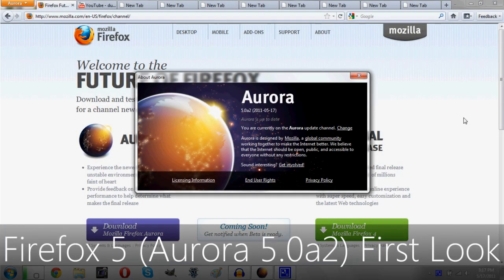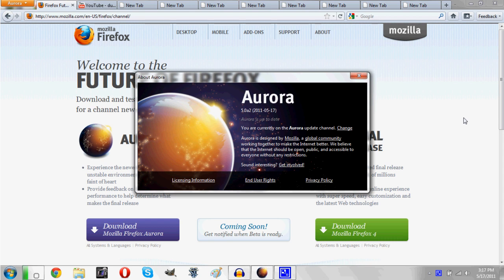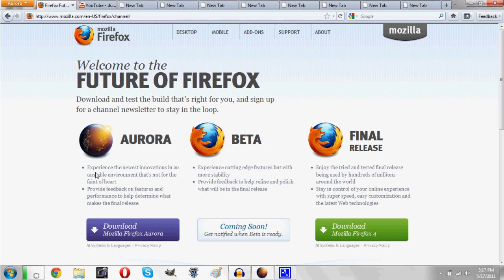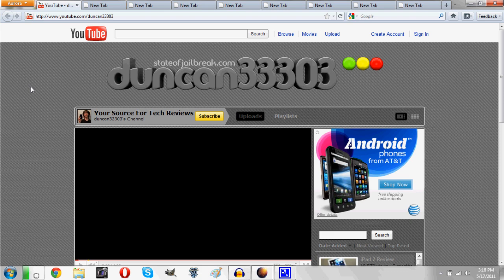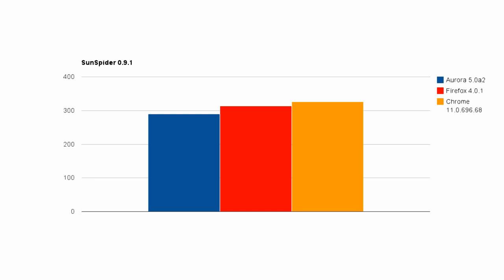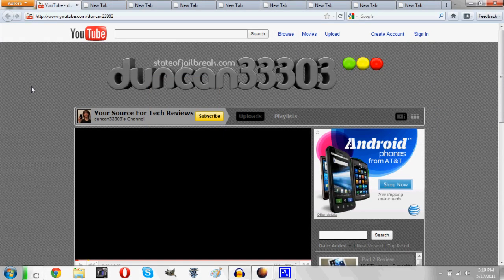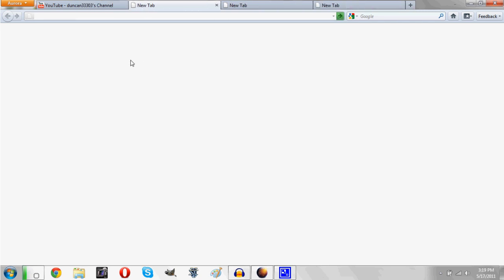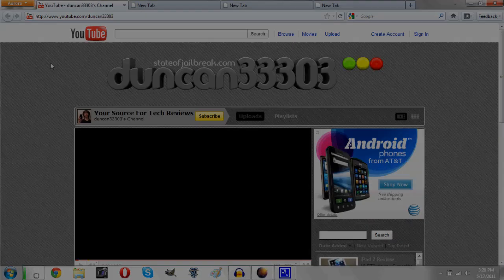Firefox 5 (Aurora 5.0a2) First Look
I take a first look at Mozilla Firefox 5, Aurora 5.0a2.

With the Mozilla Aurora browser Firefox is now on a much faster release cycle. In my testing of Aurora 5.0a2 (Firefox 5) you will find improved performance and better javascript speed and several smaller improvements to the browser.